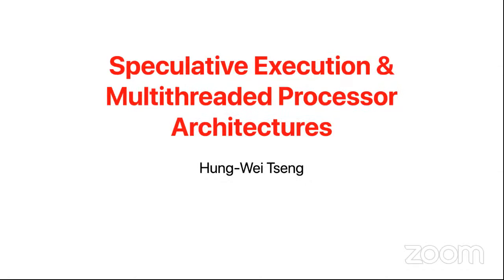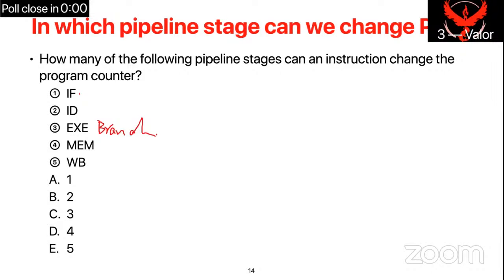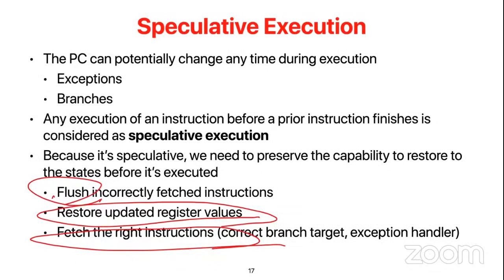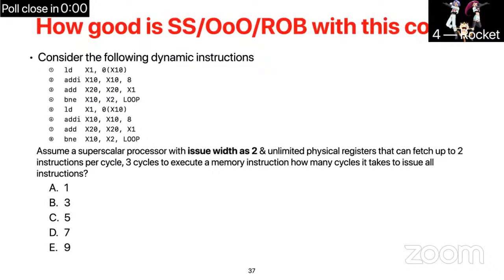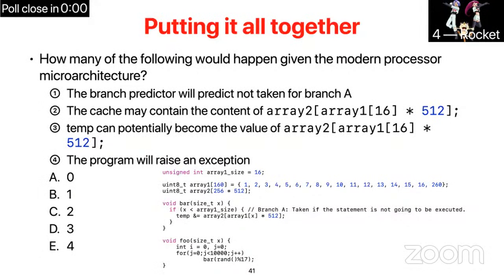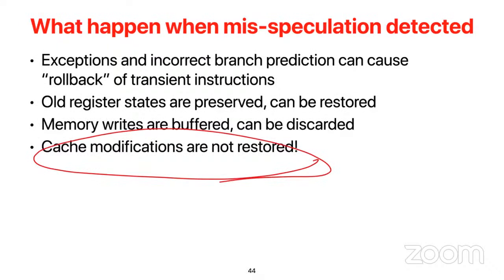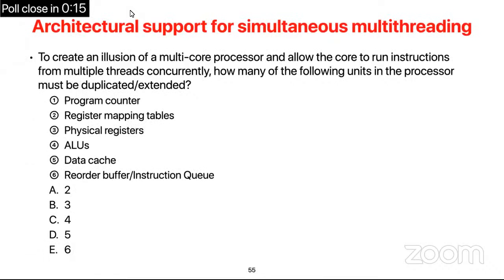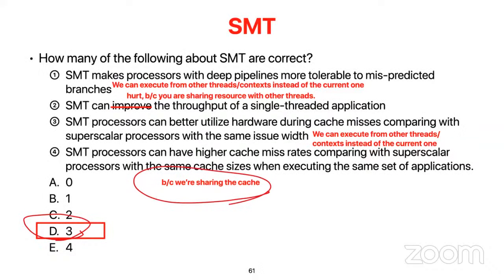CS203 Advanced Computer Architecture, 2020 Fall: (15) Reorder Buffer/SMT